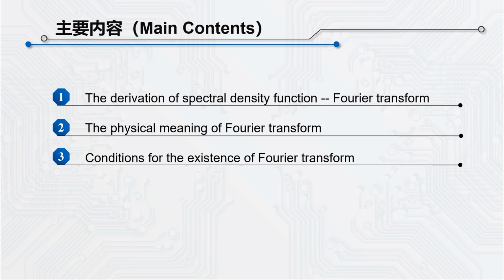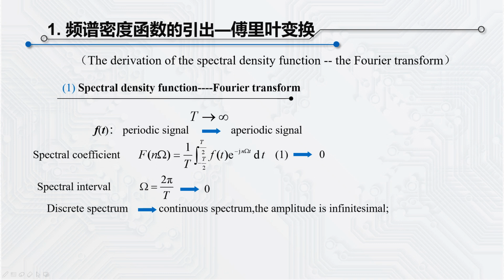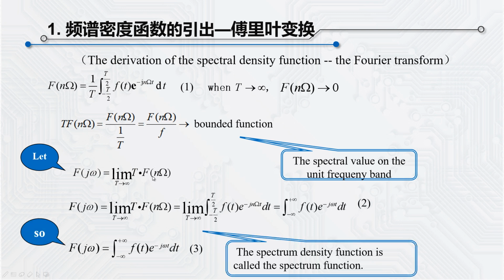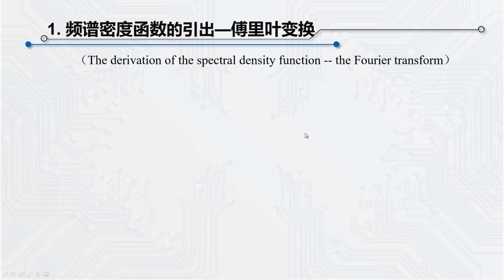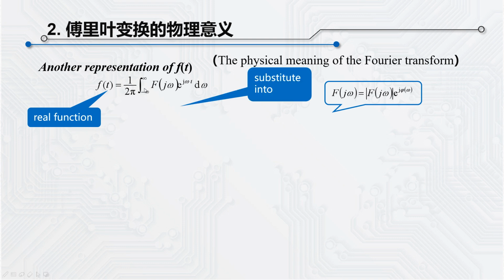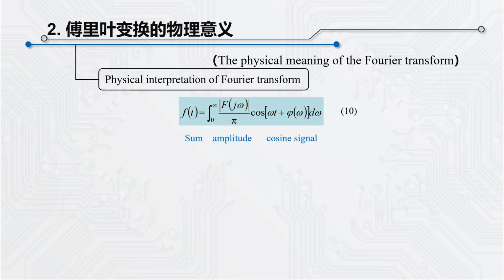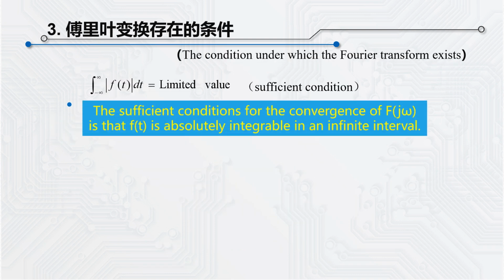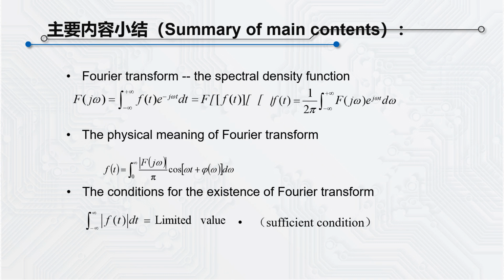3-5 Spectrum analysis of aperiodic signals